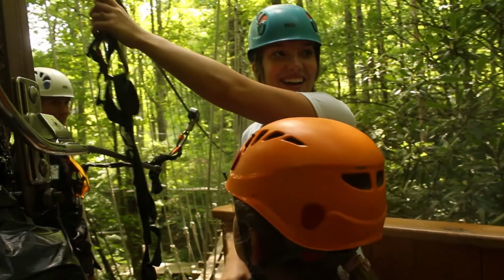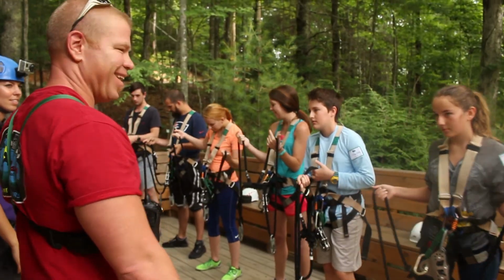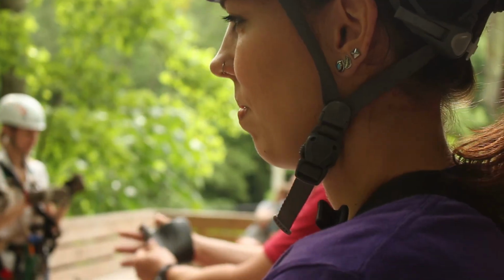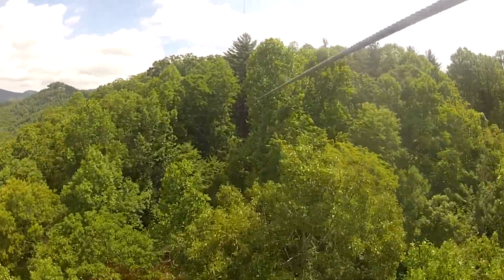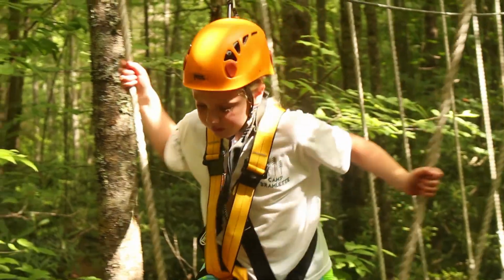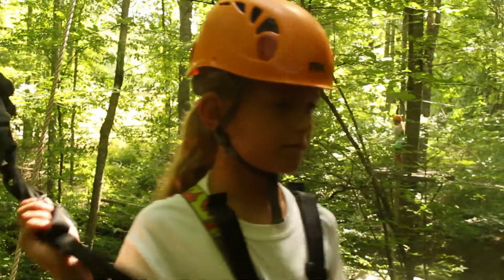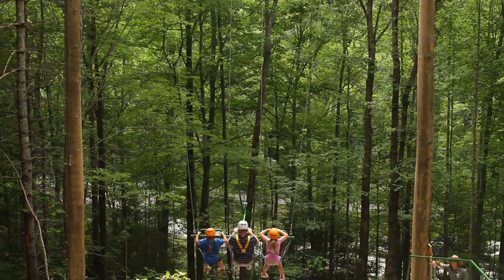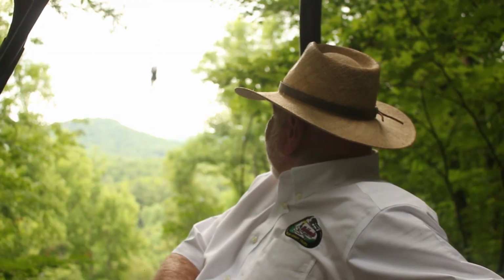Highlands Aerial Park: A World Class Zipline Experience